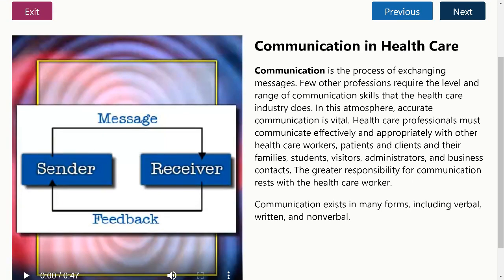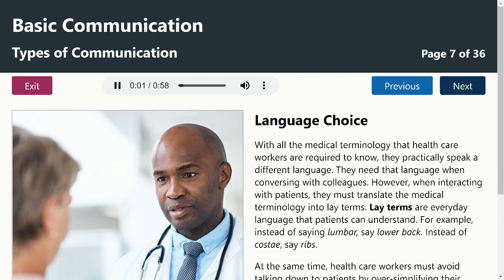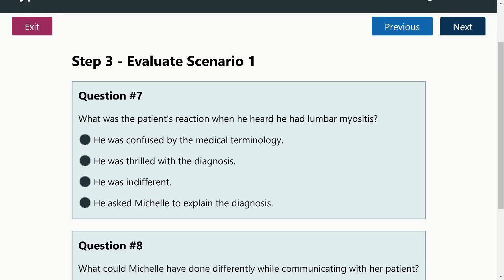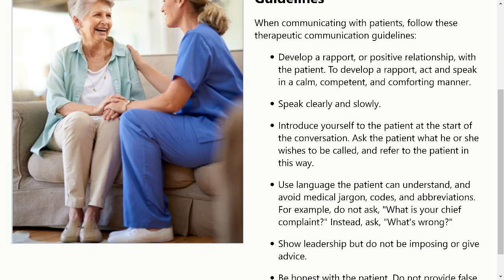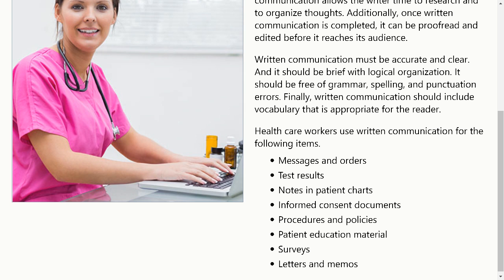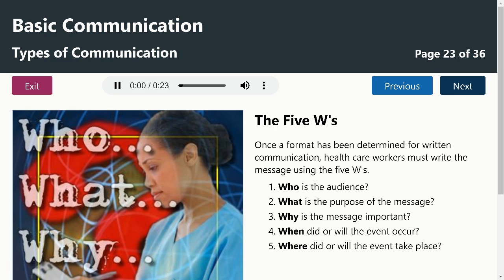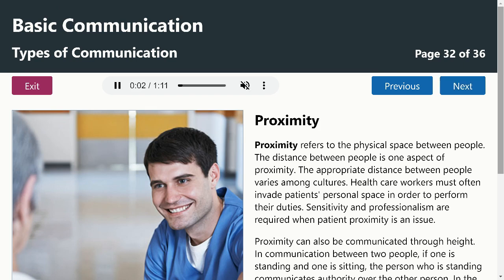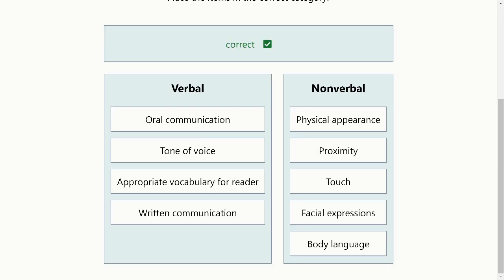1 4 22 6th Period 1